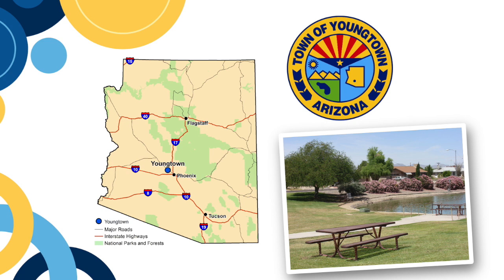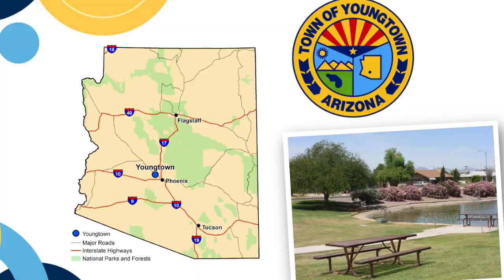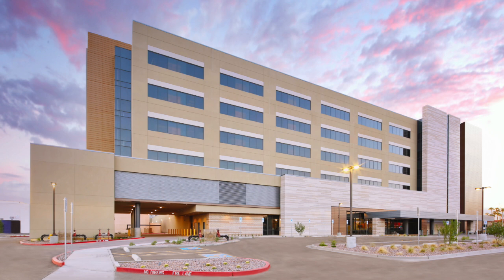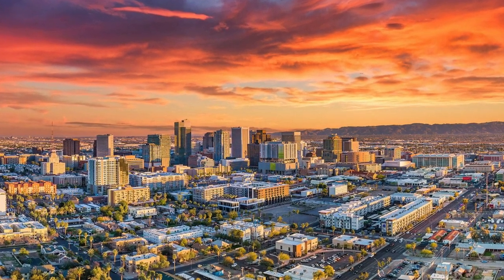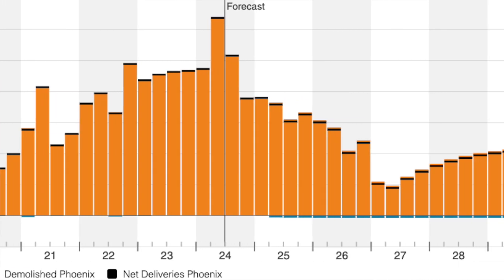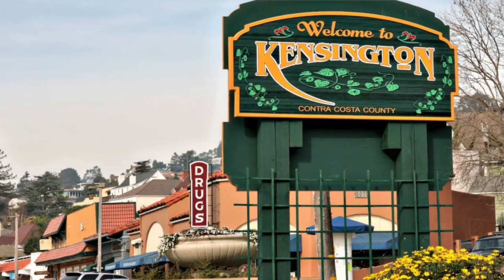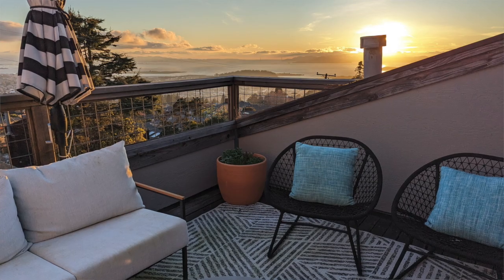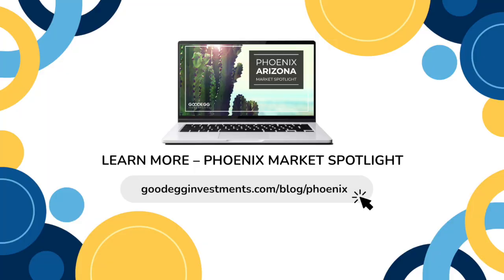North Edge Apartments – The Booming Phoenix Market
North Edge Apartments is in Youngtown, a quiet residential neighborhood northwest of Phoenix. In this video, Annie Dickerson (Founder & Chief Brand Officer of Goodegg) walks through the job growth, population growth, and job diversity of both Youngtown and the greater Phoenix area, the explosive growth ahead, and so much more.